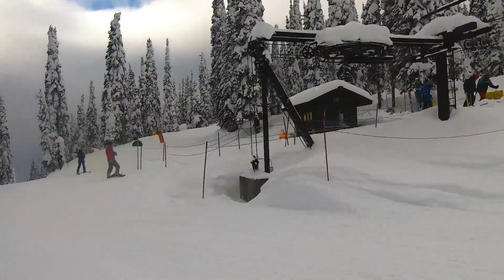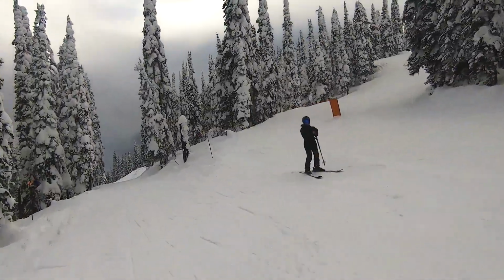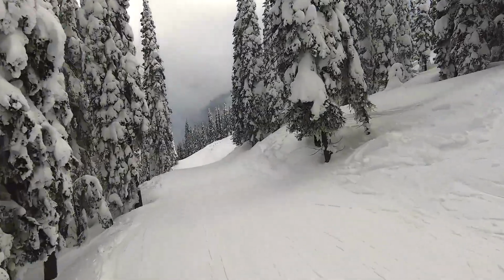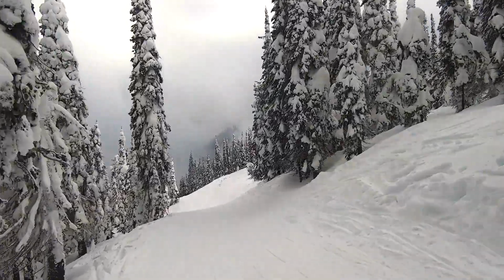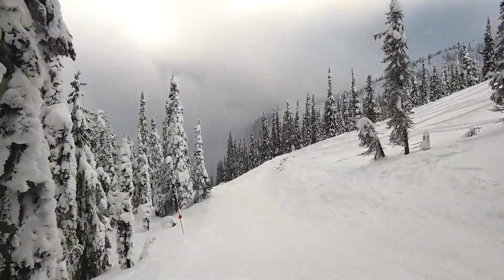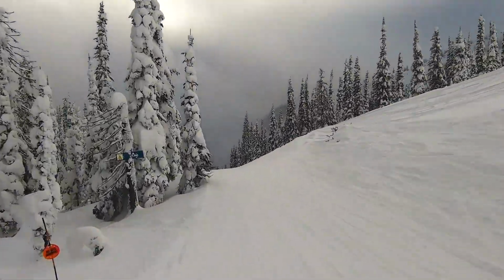Whitefish Mountain Runs POV One Grand Parade Montana Skiing & Snowboarding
Whitefish Mountain Resort in Whitefish Montana has 3,000 acres of terrain with 111 marked trails. So, if you're wondering what to expect when you hit the slopes be sure to follow along this journey with POV footage of various runs. Today we take a look at One Grand Parade off the Flower Point lift (chair 11) of Whitefish Mountain.

If you are interested in buying or selling a home or property in Montana I would love to hear more about your needs.

- Thank You Demure - O2JG0CLY5DBHMTN8

You may also like:

Tips for Biking Going to the Sun Road - Glacier National Park

Coffee Bay Hike to Hole in the Wall - South Africa